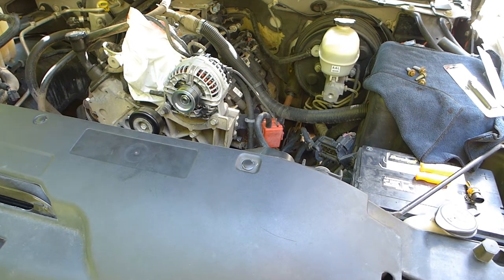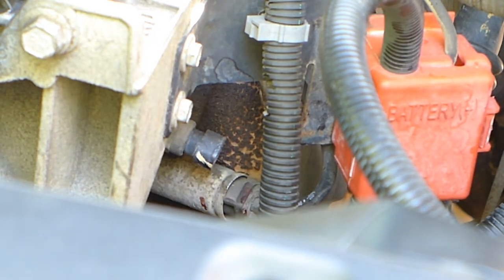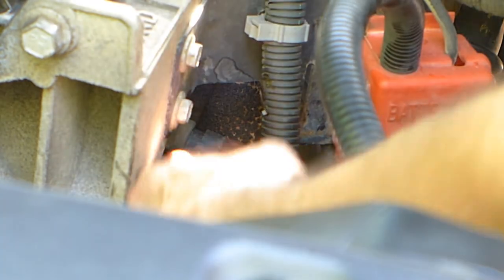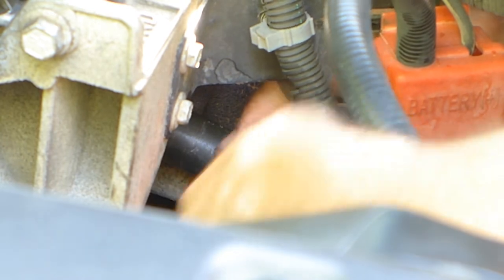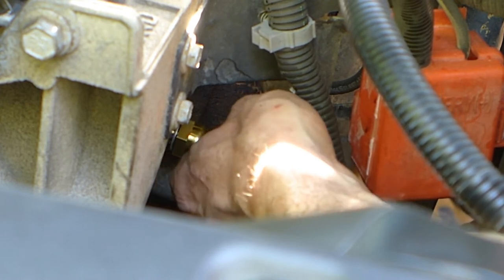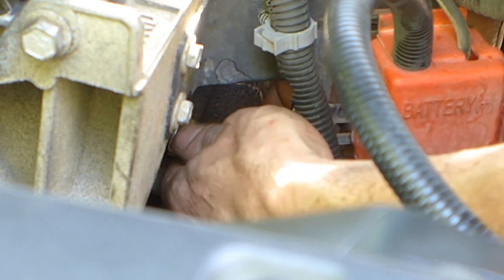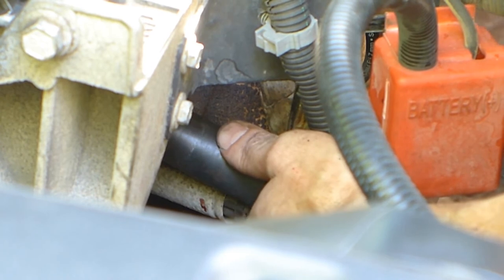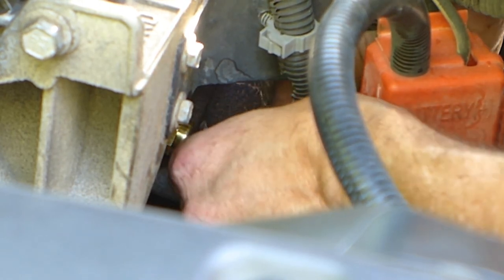How to Replace Coolant Temp Sensor | 2005 Sierra 1500 GMT800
Join me in this step-by-step tutorial as I show you how to replace the coolant temperature sensor on my 2005 Sierra 1500 GMT800. If you've been experiencing issues like erratic temperature readings or poor engine performance, a faulty sensor might be the culprit.

This video provides a comprehensive guide suitable for both seasoned DIY mechanics and beginners. I'll share my practical experience and offer valuable tips to ensure a successful sensor replacement.

Let's address those coolant sensor issues and keep your Sierra running smoothly!